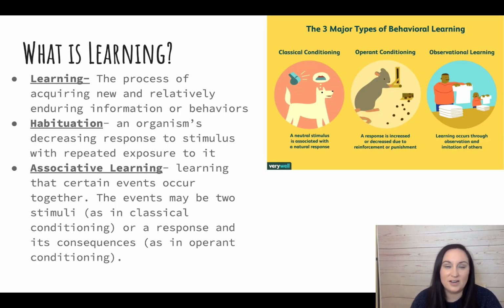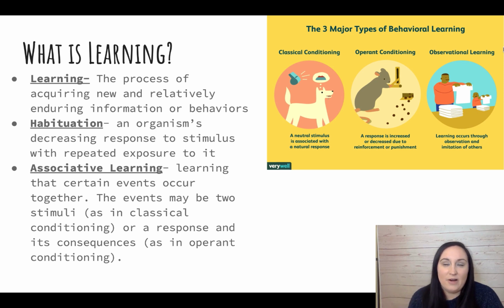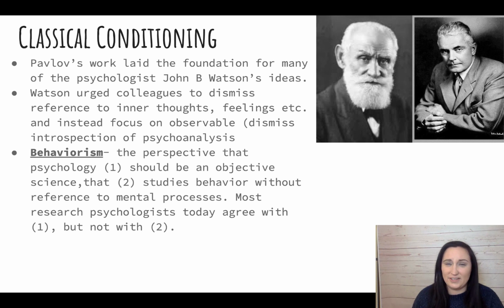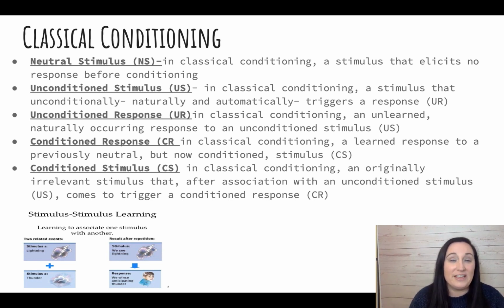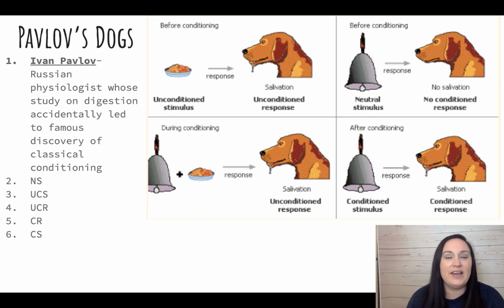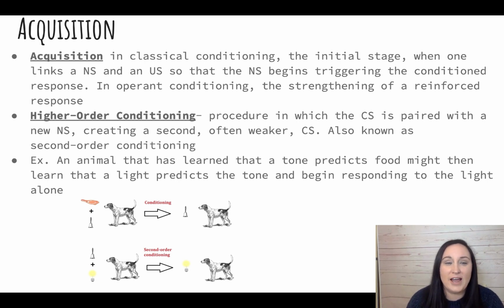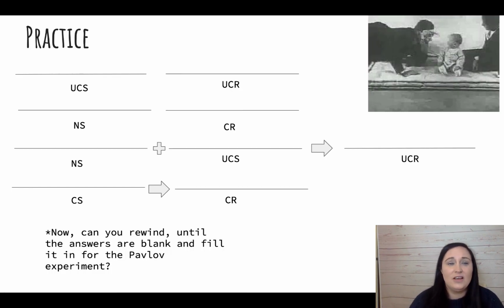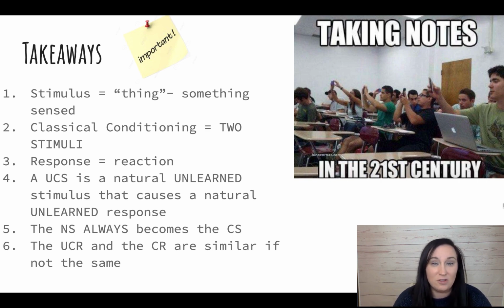Unit 6 Mod 26 AP Psych